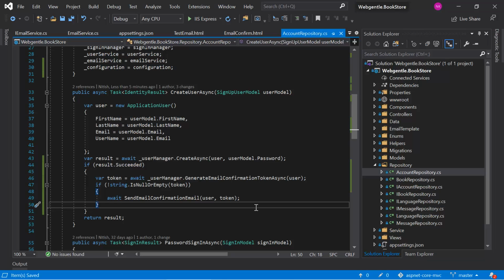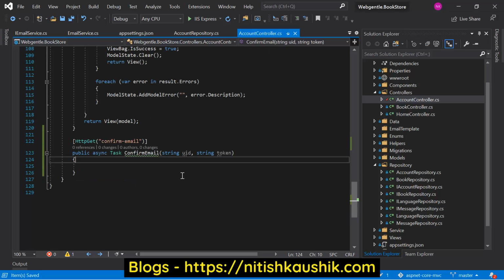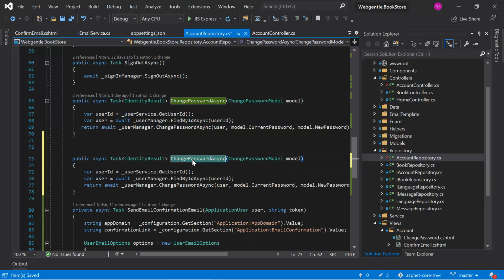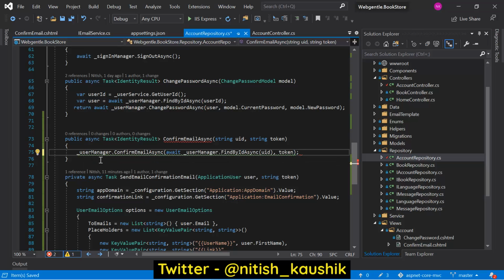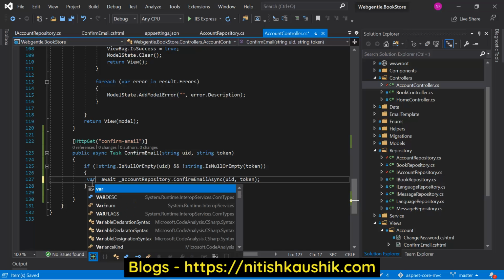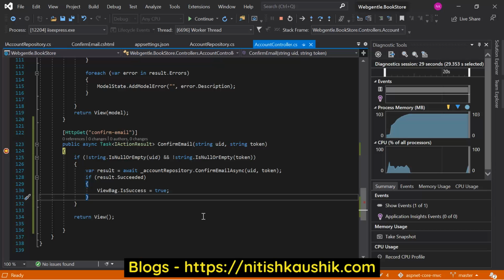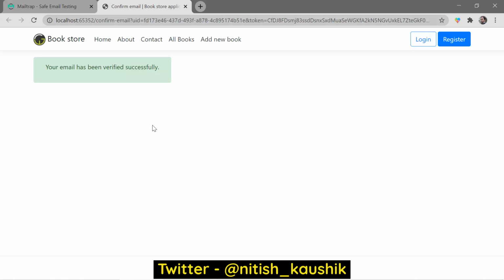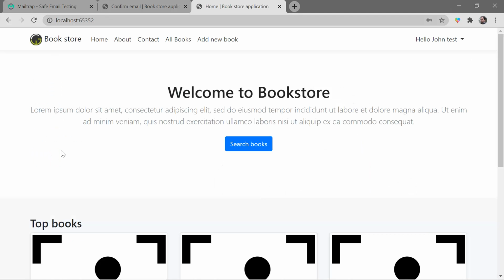(#109) Click on link from email to verify the user email | Asp.Net Core tutorial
Asp.net core tutorial: Once you have got the email for the email confirmation it's time to implement a new page to handle the click of this link. In this video, we will add a new page and you will learn how to verify the user's email on click a link from the email.